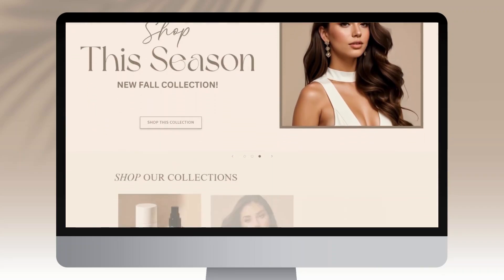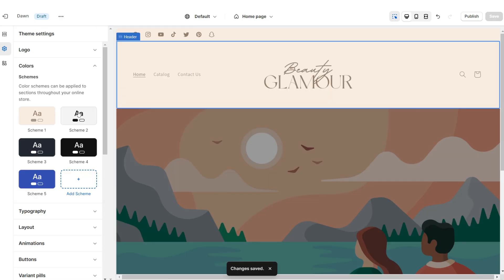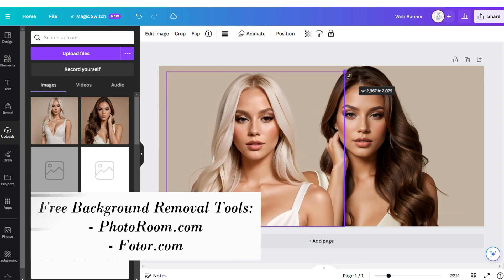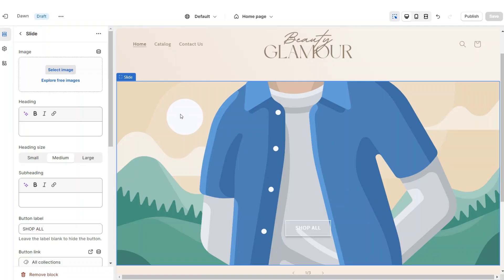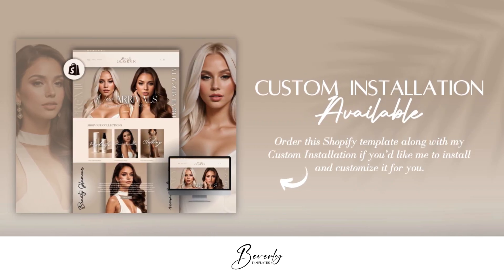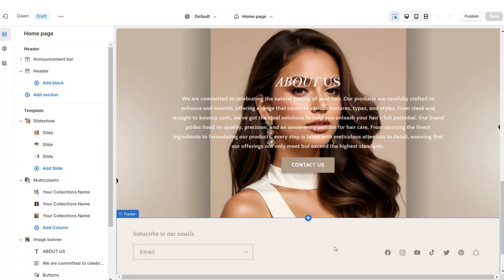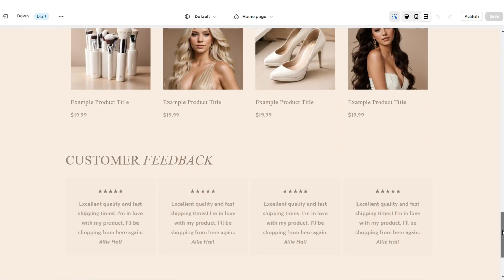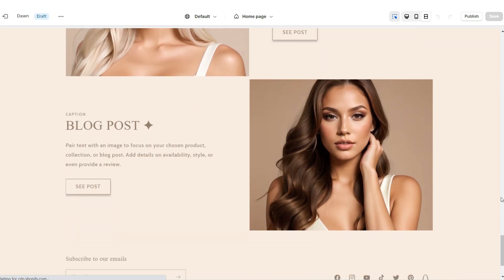How To Make A Beauty/Hair Shopify Website | Step By Step Shopify Tutorial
How to make a beauty/hair Shopify store | Shopify Website Tutorial |
Want to skip all these editing steps? Order this Shopify theme template on my

Template Q&A:
- How will I receive my shopify template? You'll receive a zip file after your order, with the links to all of the included templates. Instructions are included.

Timestamps:
00:00 Intro
02:45 Slideshow Banners
06:27 Collection list
08:52 About Us
10:04 Shop Qualities
11:16 Featured Collection
11:33 Customer Review Section
12:09 Image Banner Section
13:00 Email & Blog Section
14:11 Instagram Section